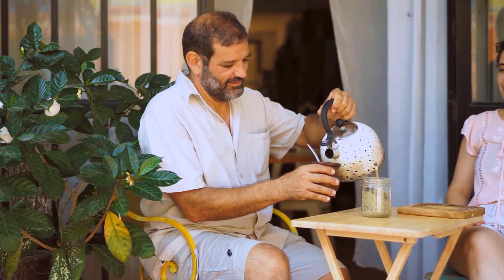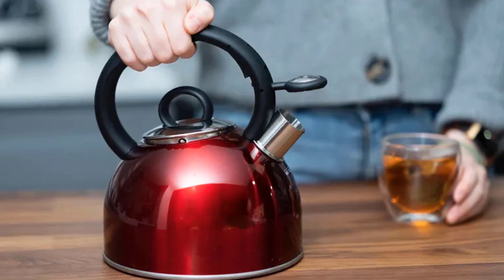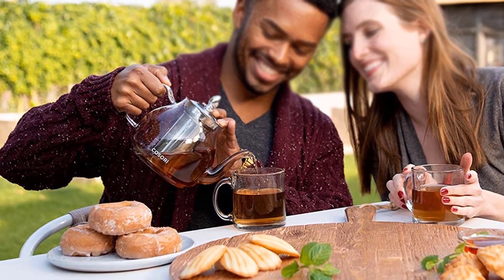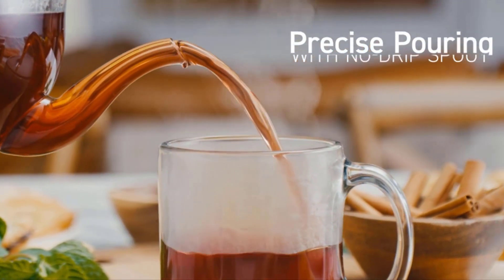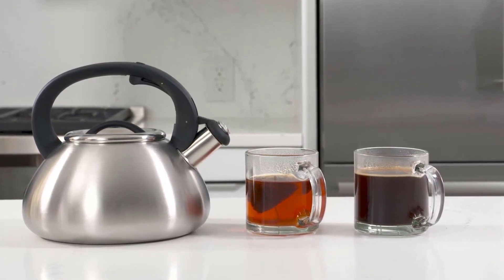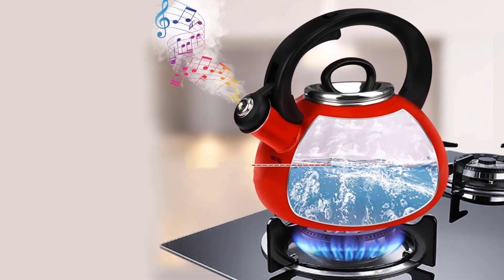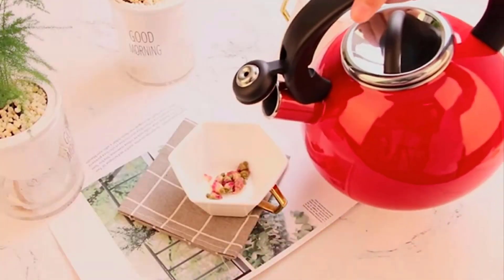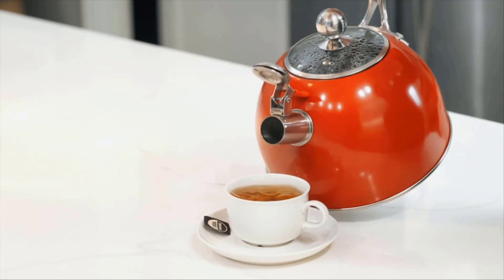Top 5 Best Stovetop Tea Kettle Review in 2023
Best stovetop tea kettle
1. Cuisinart Aura Stainless Steel Stovetop Tea Kettle
2. COSORI Glass Teapot Stovetop Safe Gooseneck Kettle
3. Primula Avalon Whistling Kettle
4. Whistling Tea Kettles
5. Viking 2.6 Quart Stainless Steel Whistling Tea Kettle